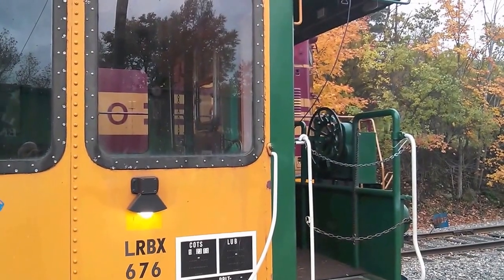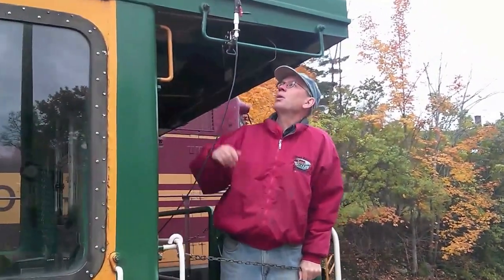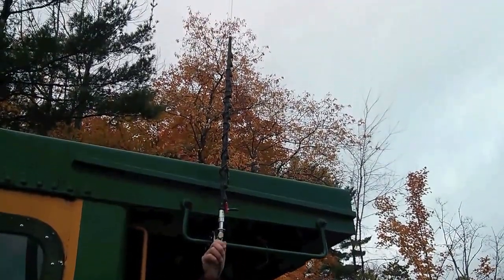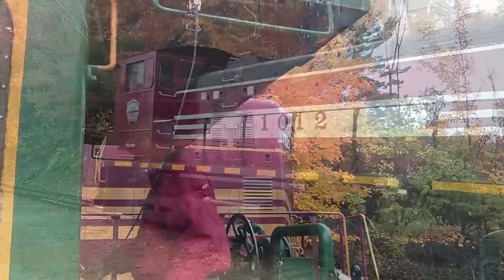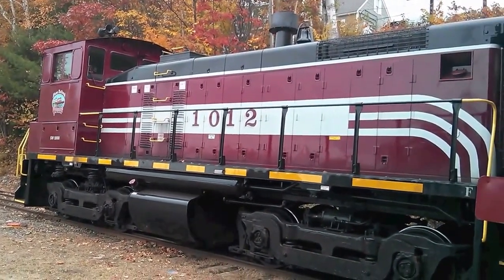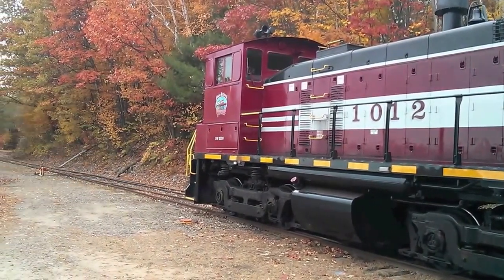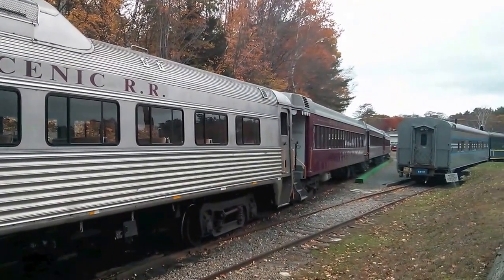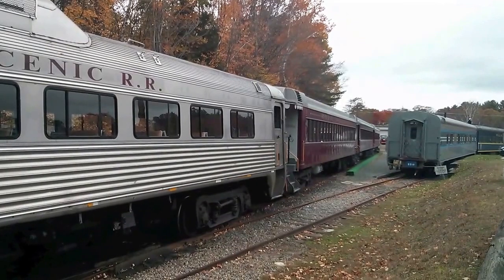Ham Radio From a Moving Train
Tim Carter, W3ATB, and Jim Cluett, W1PID pair up to give a demonstration of DX ham radio from a moving train. This is a very rare method of mobile operation as a regular train crew is prohibited by law from operating radio equipment while the train is in motion. Jim Cluett, the operator in the video, was a passenger on the train and not a paid employee. He worked no less than eight European stations during the one-hour train ride. You can read his account and see his complete log right